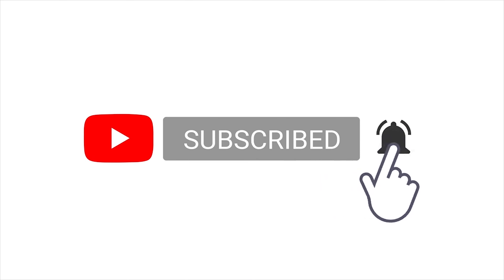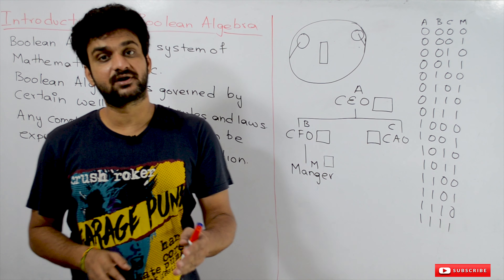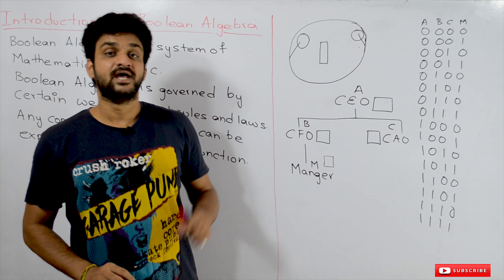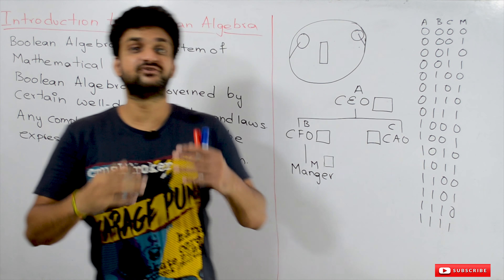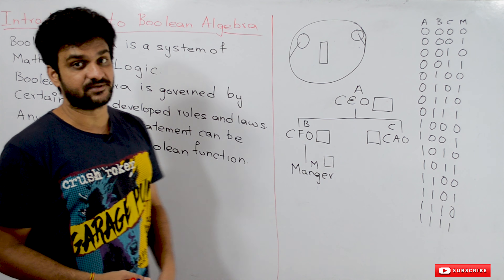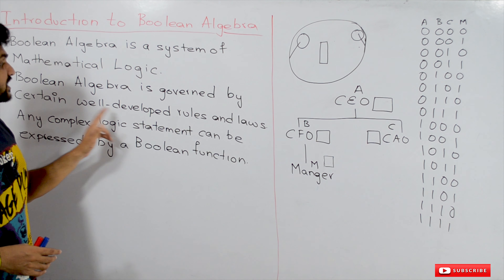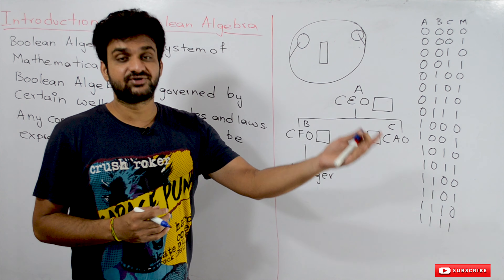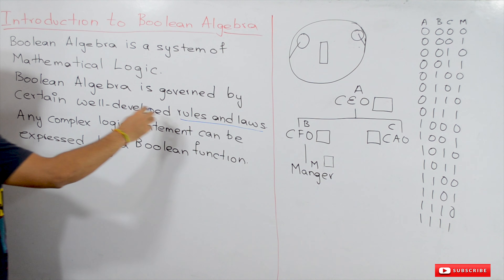Introduction to Boolean Algebra Explained || Lesson 41 || Digital Electronics || Learning Monkey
Here we will try to have an Introduction to Boolean Algebra Explained.
Boolean algebra is a system of Mathematical logic.
It is governed by well-defined rules and laws.
Any complex statement can be expressed by the boolean function.
Similar to the ordinary algebra boolean algebra is also a system of mathematical logic.

As we have rules and laws like commutative law associative law distributive law in algebra boolean algebra will also have its own rules and laws.

For example if we take 1 + 1 in boolean algebra the + symbol in boolean algebra is OR.
1 + 1 = 1
Similarly 1 + 1 = 2 in algebra.
and 1 + 1 = 10 in binary number system.